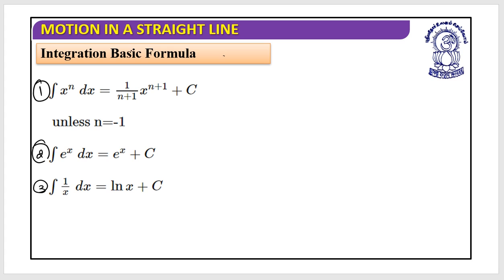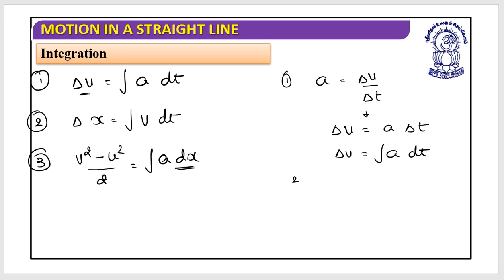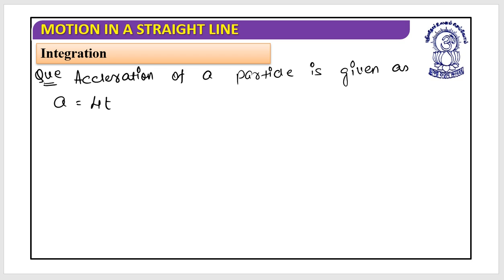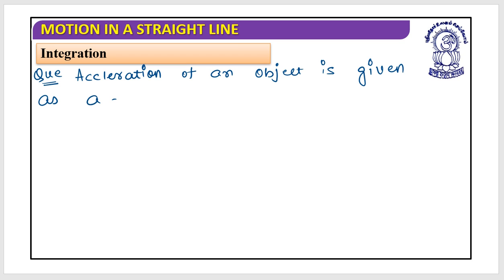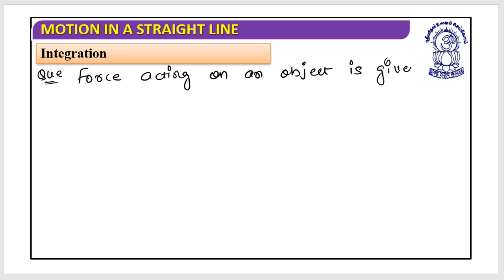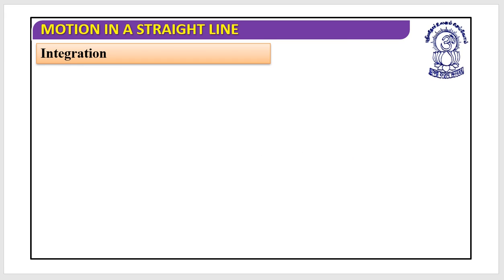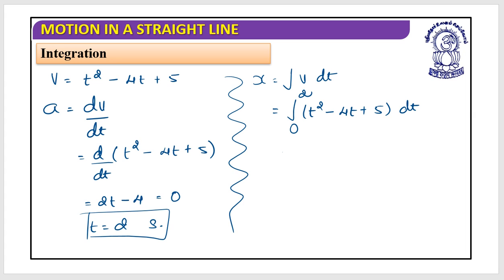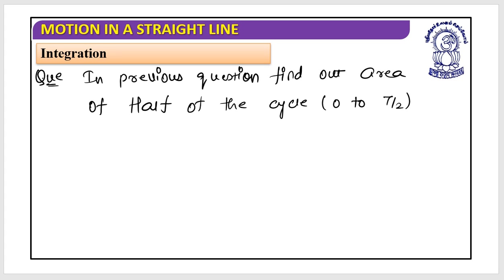NEET & IIT-JEE | PHYSICS | MOTION IN STRAIGHT LINE | LECTURE 11